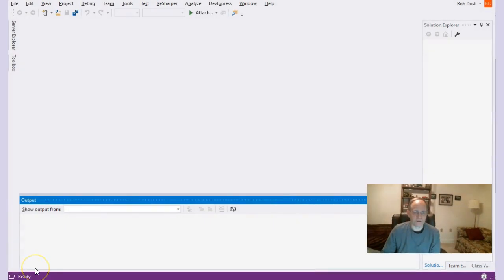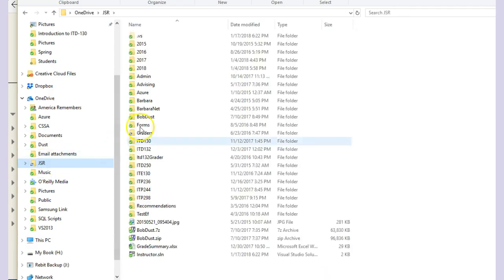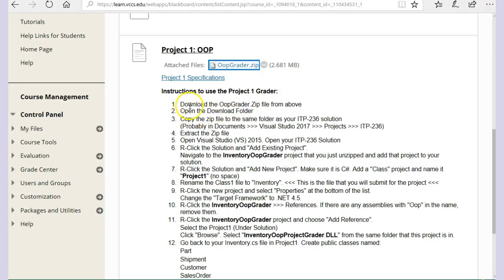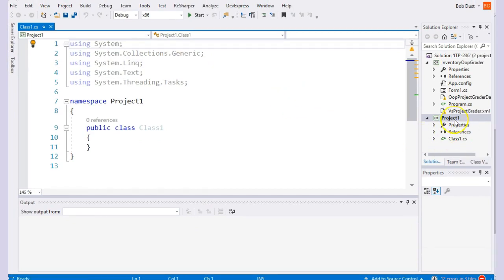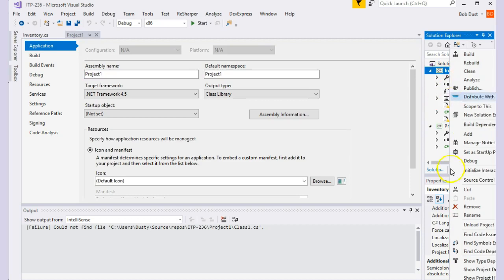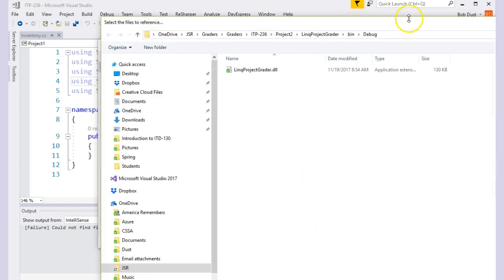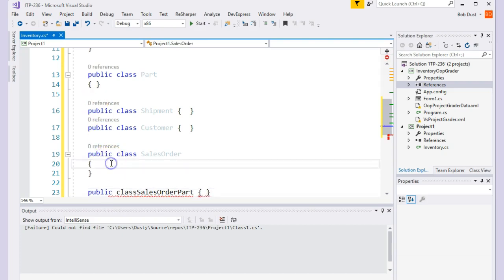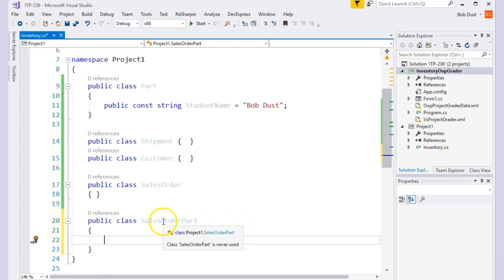Setting Up Project 1 ITP-236